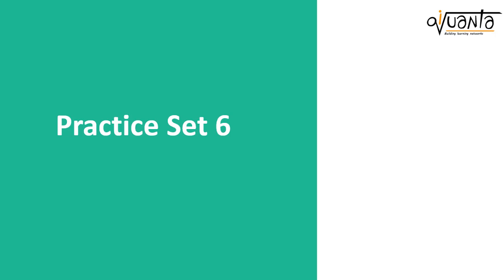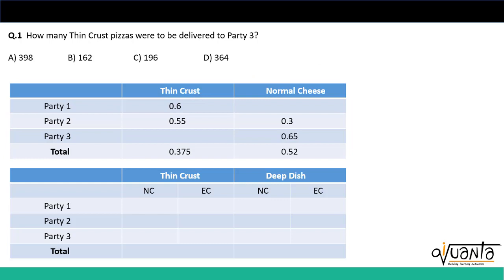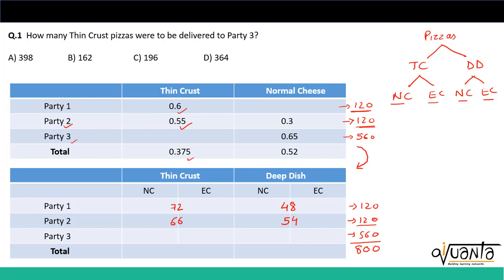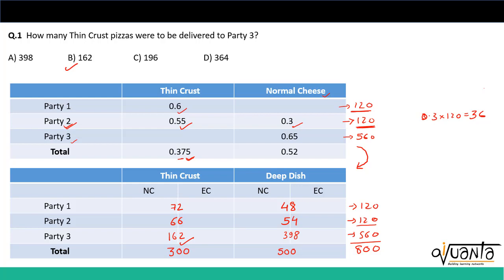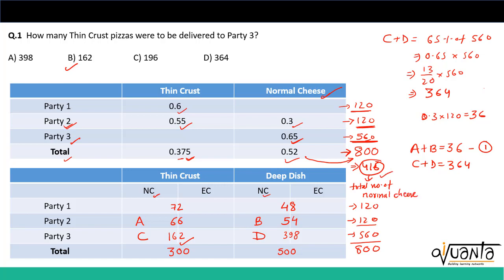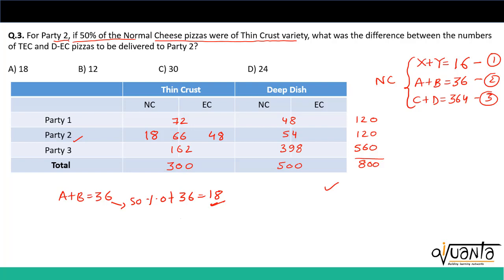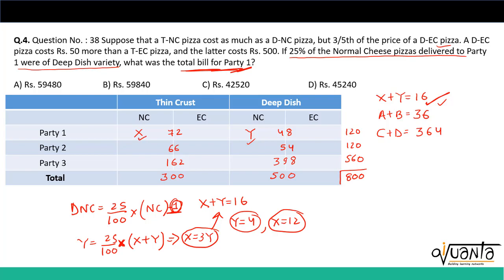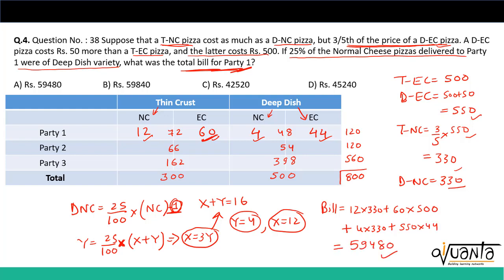CAT 2017 Actual DI Set